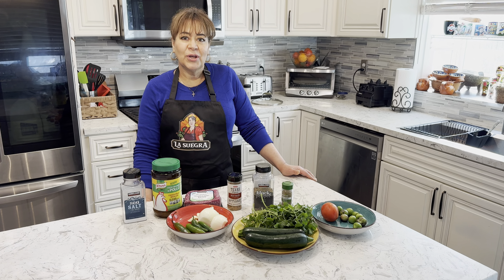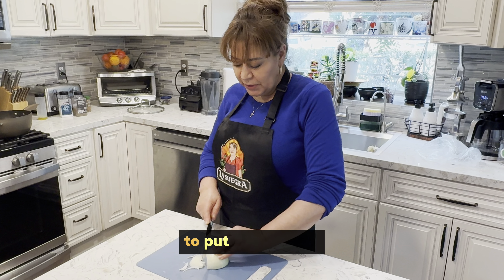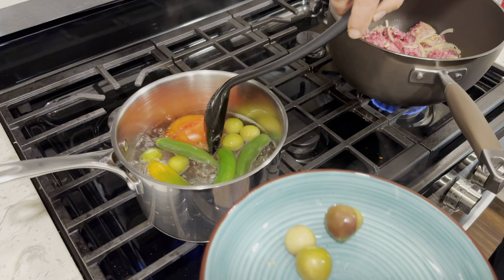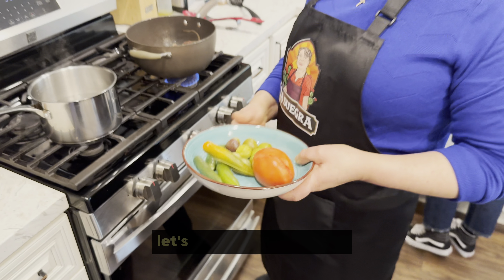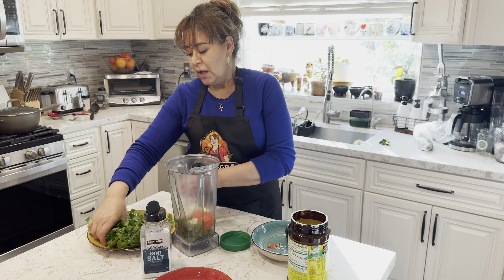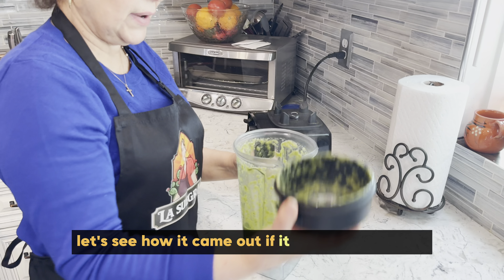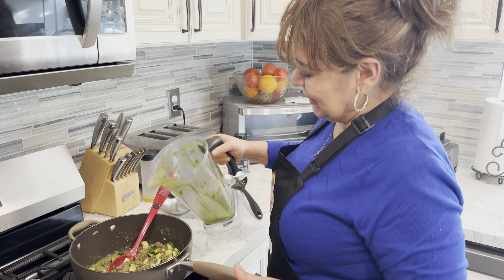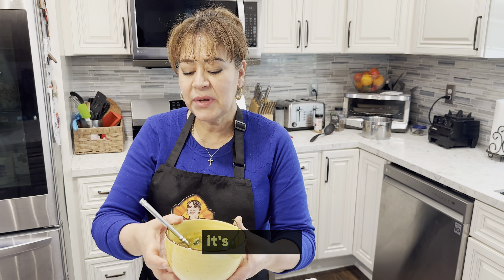Carne Molida con Calabazas en Salsa Verde | Tutorial de Cocina Fácil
Aprende a preparar un delicioso y auténtico platillo Mexicano: ¡carne molida con calabacitas en salsa verde! Siga a La Suegra mientras comparte sus secretos culinarios en este sencillo tutorial de cocina. 😋

¡Mantente conectado! Síganos en Instagram y TikTok para obtener más recetas deliciosas, momentos detrás de escena e inspiración culinaria.

Learn to make a delicious and authentic Mexican dish: ground beef with zucchini in green sauce! Follow along with La Suegra as she shares her culinary secrets in this easy cooking tutorial. 😋